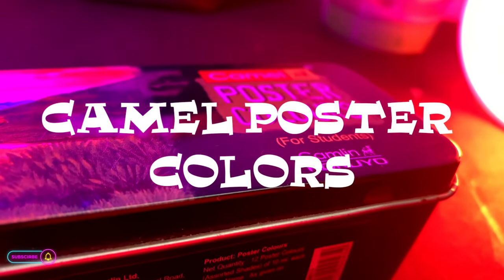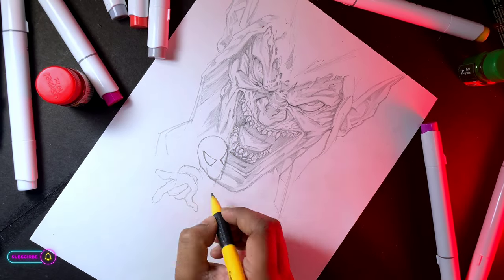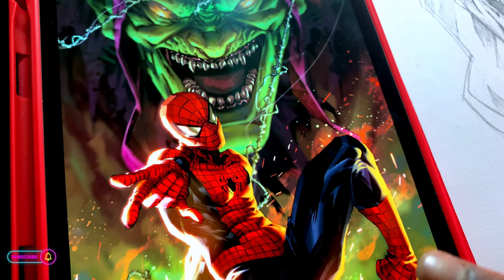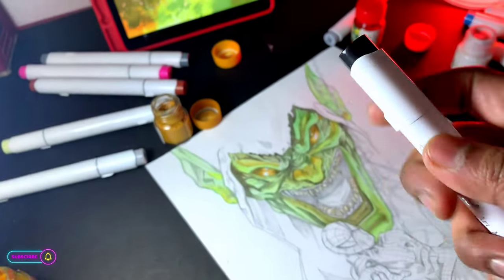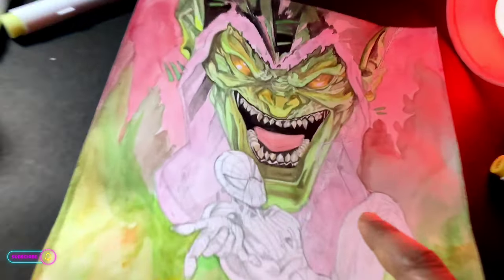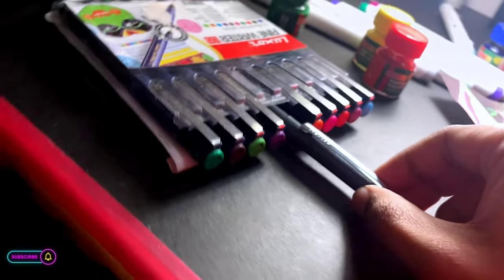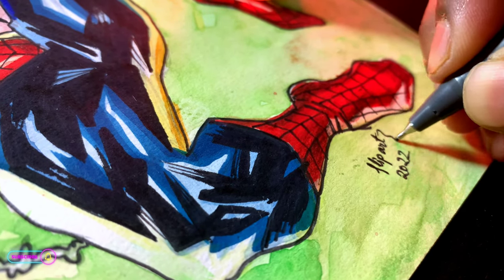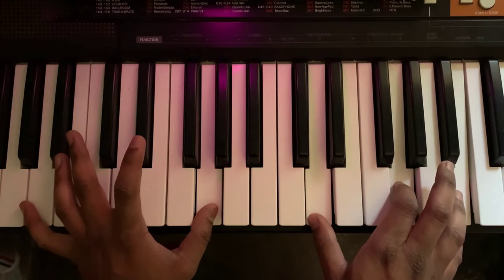I recreated digital painting with POSTER COLORS (EPIC)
In this video I have talked about how to draw with poster colors. I have also draw painting of Spiderman and Green Goblin fanart. I have used Camel Poster colors for painting.

My Tools -

FOR DIGITAL WORK -
Samsung Galaxy Tab S7

FOR TRADITIONAL WORK -
Ohuhu 72 colors Alcohol Markers
Ohuhu 36 skin tone alcohol markers
Oxford A4 size sketchbook
Wipro NS9400 9-Watt B22 WiFi Smart LED Bulb
Camlin brush pens 24 shades set
Luxor Fine Writer 05 Ball Pen Pack Of 10 Multicolour
Camel poster colours 12 shades
Doms colour pencil

If you buy anything from these links, I may get some commision. But remember, you won't be charged even an extra penny. i will be glad if you buy from these links !!